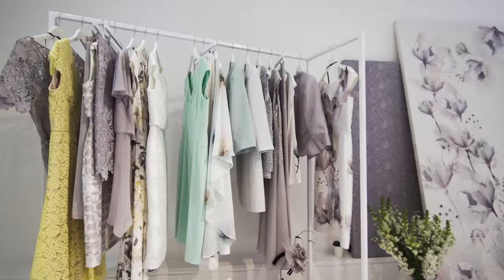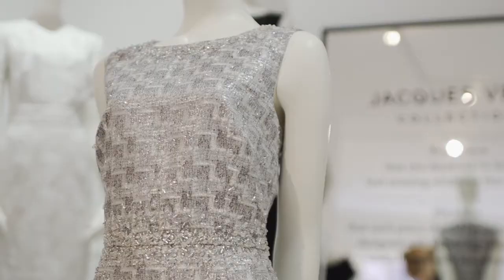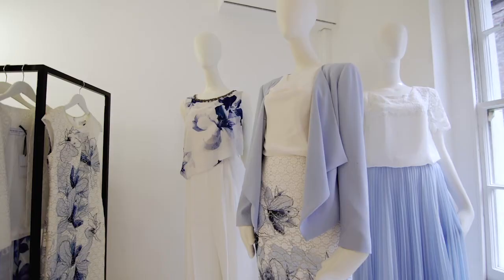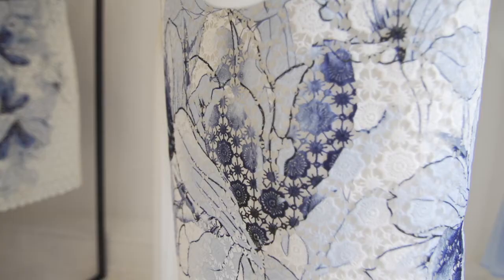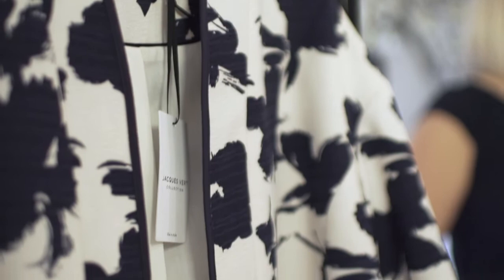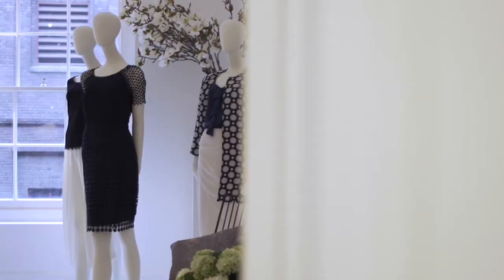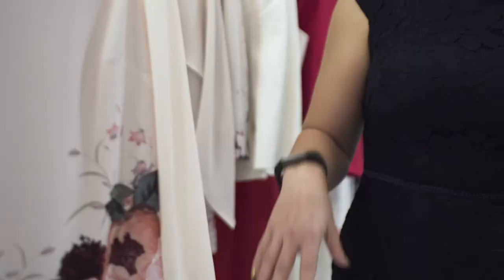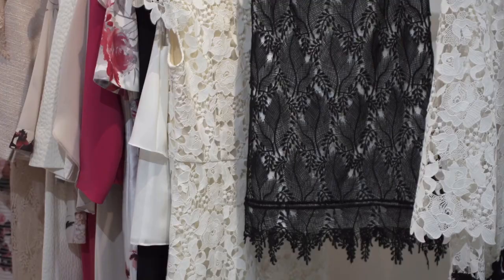Jacques Vert Spring/Summer 2017 Collection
Jacques Vert's Brand Director talking through the beautiful new SS17 collection.